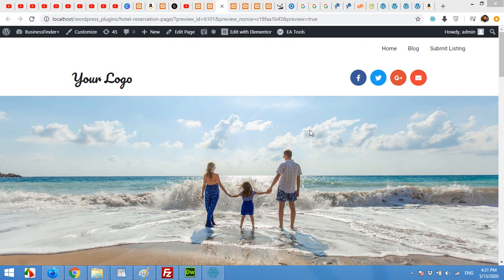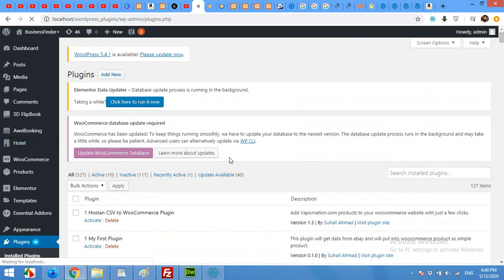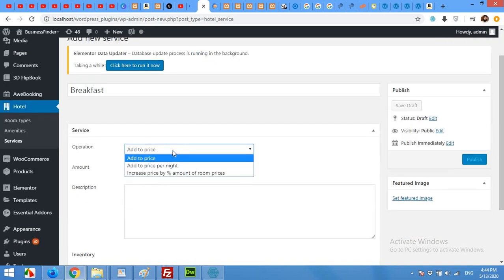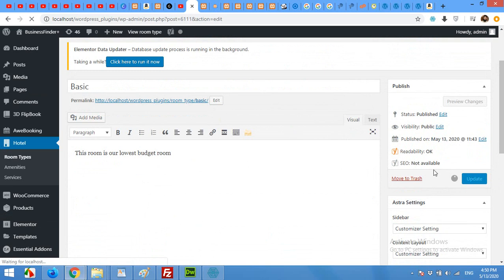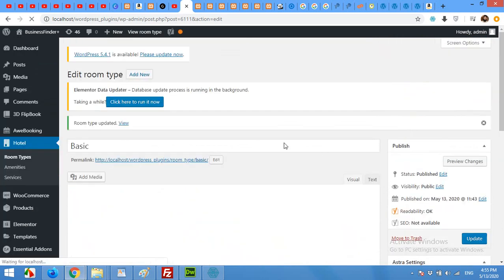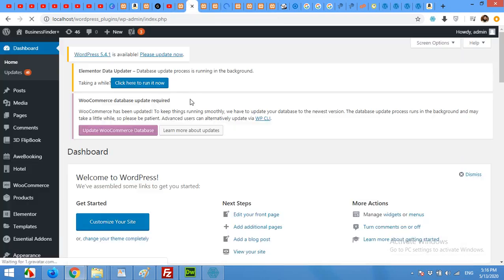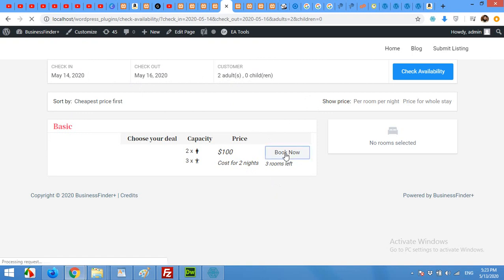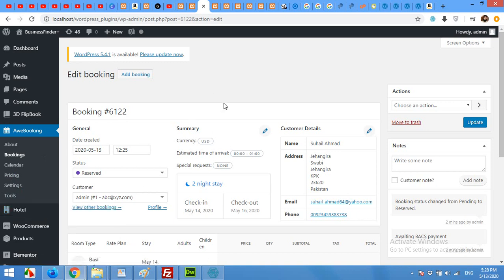Hotel Reservation Booking System for Wordpress And Elementor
In this video you will learn how to build a Hotel Reservation Booking System using Elementor in Wordpress.

Hotel Reservation system,
how to build booking system in wordpress,
Wordpress hotel booking website,
build wordpress website for hotel booking system,
booking website in wordpress,
how to build hotel reservation website in wordpress,
how to build booking website in elementor,
build hotel reservation system,